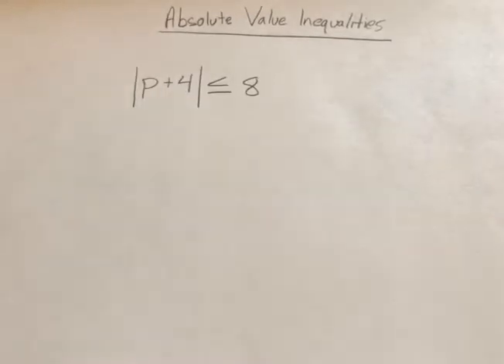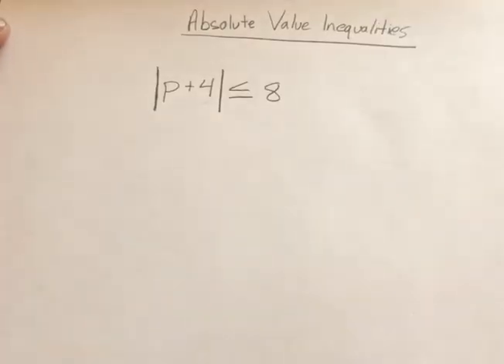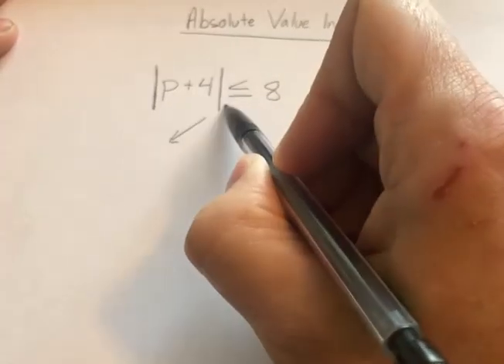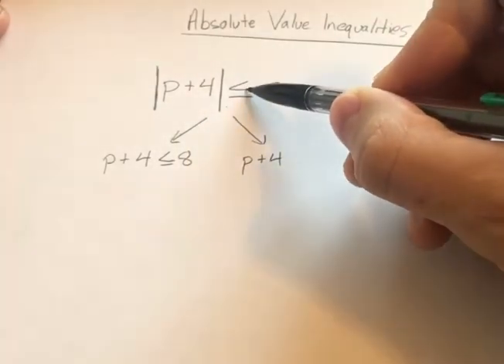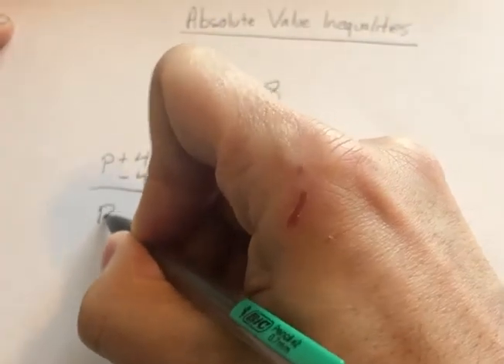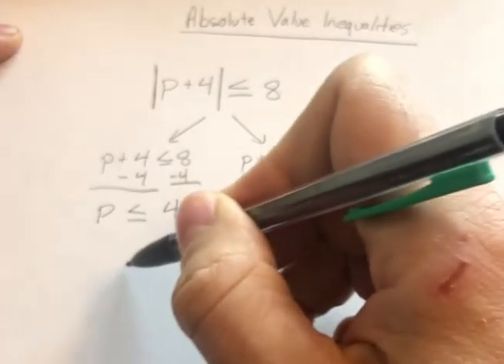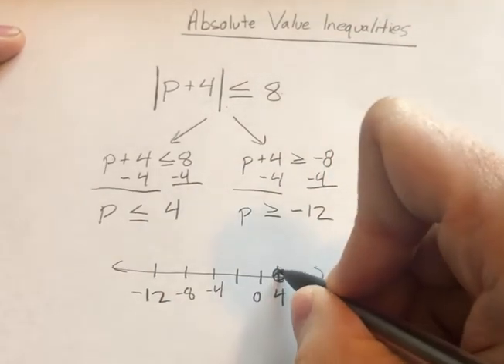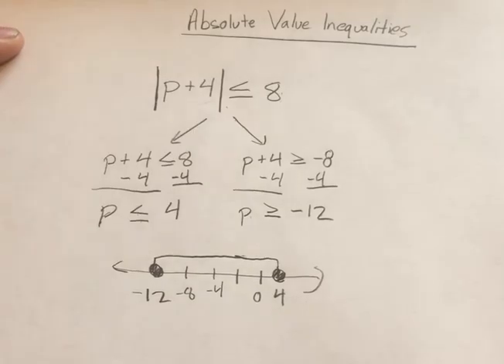Solving basic absolute value inequalities